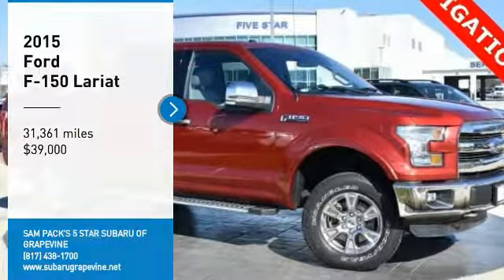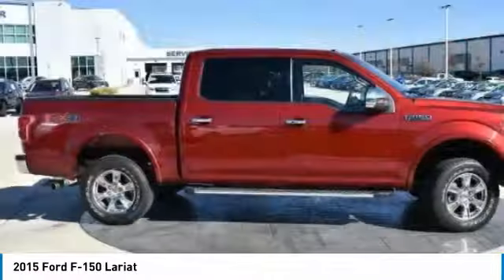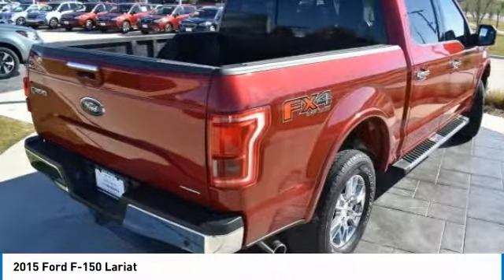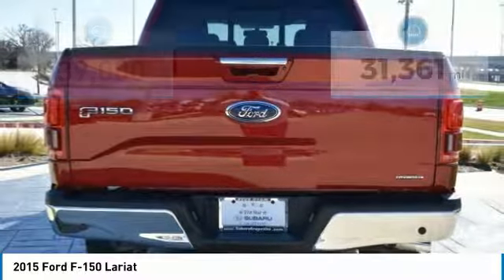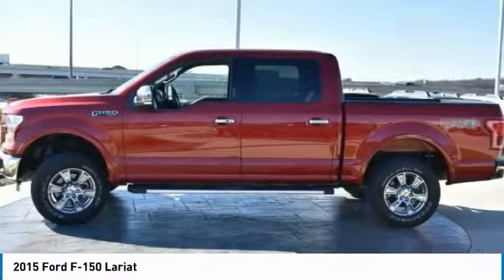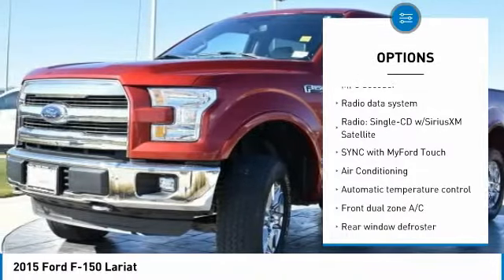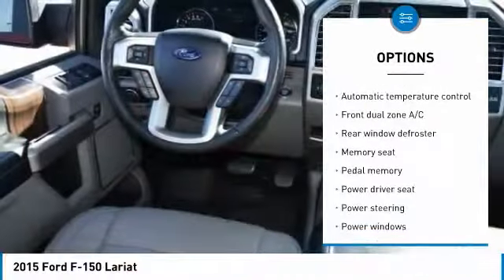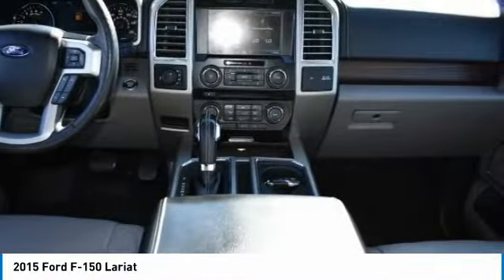2015 Ford F-150 Grapevine TX, Plano TX, Ft. Worth TX F0024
2651 William D. Tate Ave.

Recent Arrival! 2015 Ford F-150 LariatbrbrAwards:br  * 2015 IIHS Top Safety Pick   * Green Car Journal Green Car Technology Award   * NACTOY North American Truck of the Year   * 2015 KBB.com Brand Image AwardsbrBased on 2017 EPA mileage ratings. Use for comparison purposes only. Your mileage will vary depending on how you drive and maintain your vehicle, driving conditions and other factors.